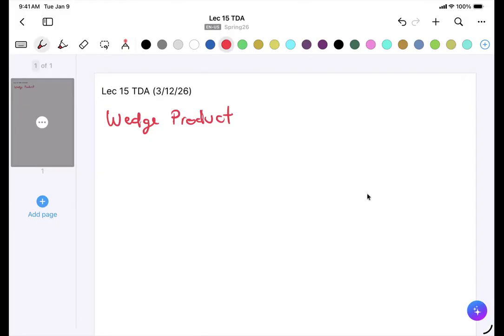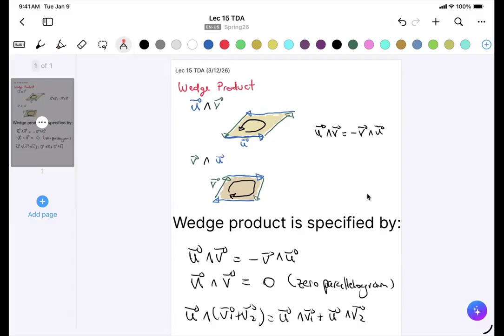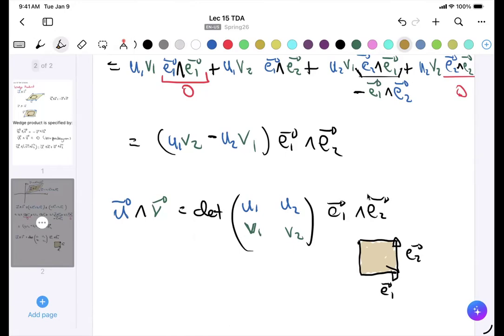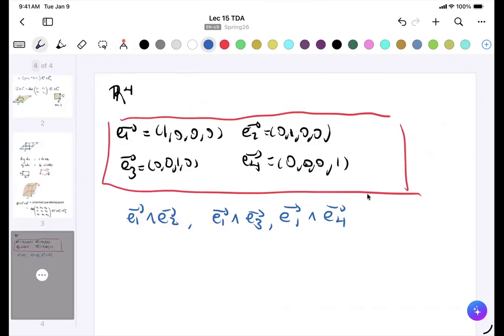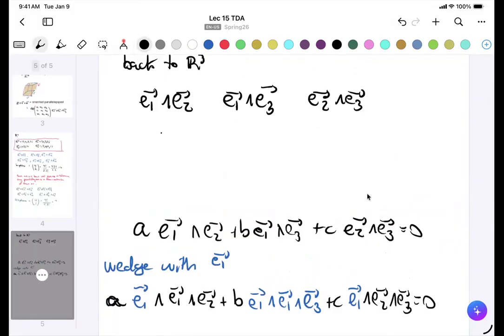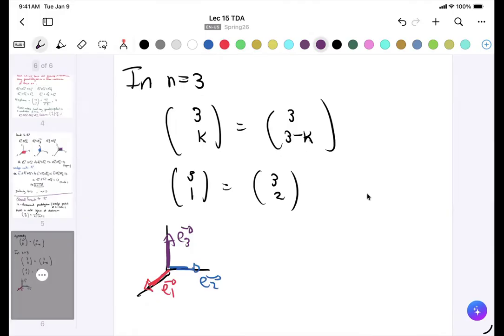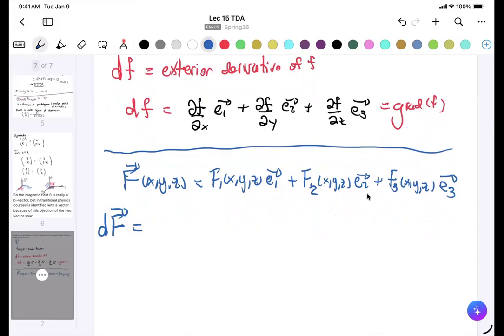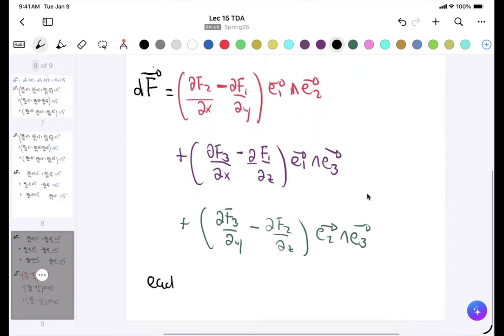L15 wedge product and exterior derivatives